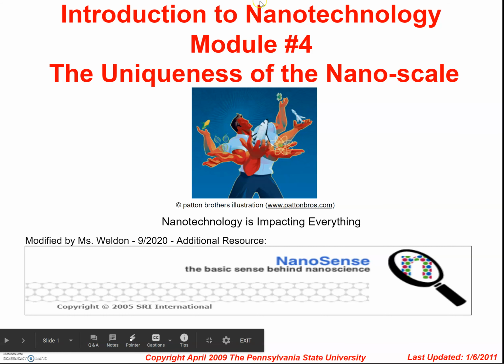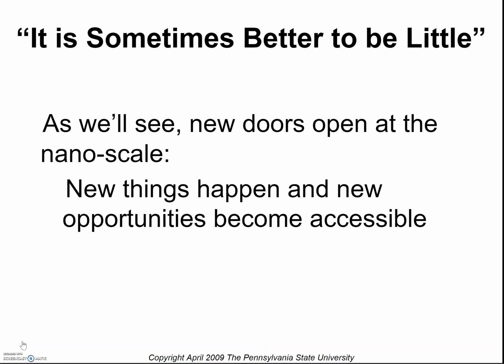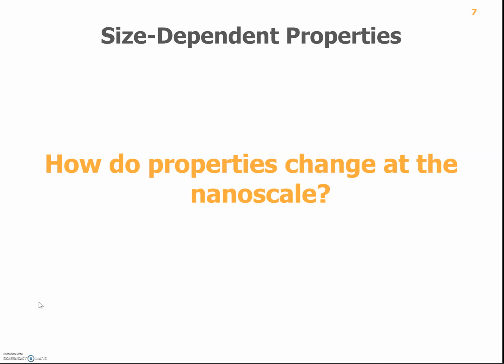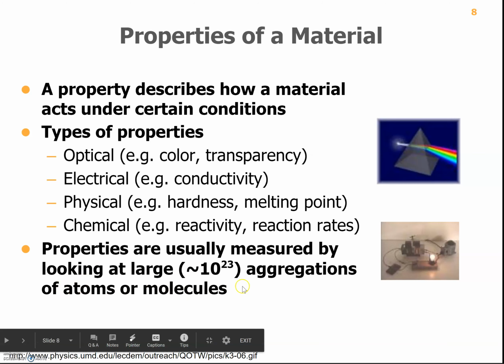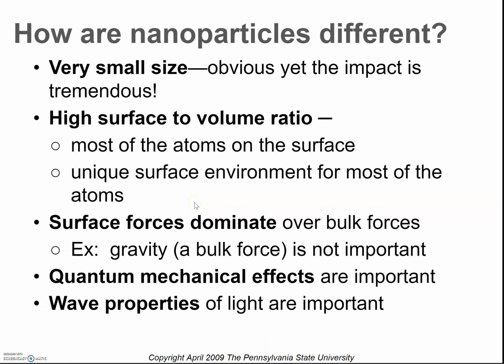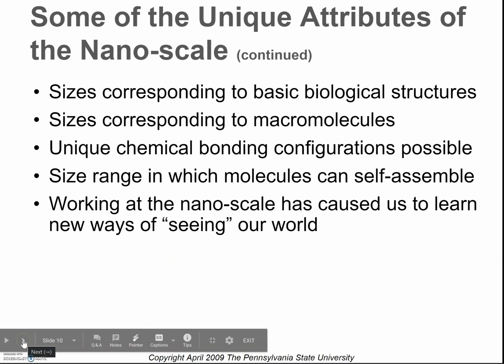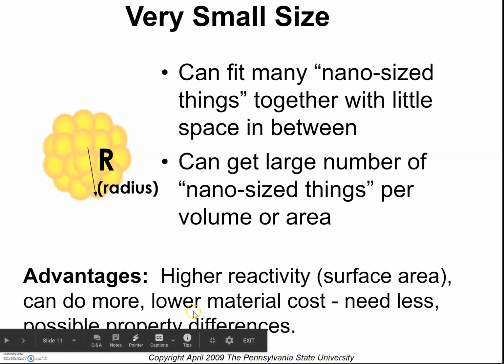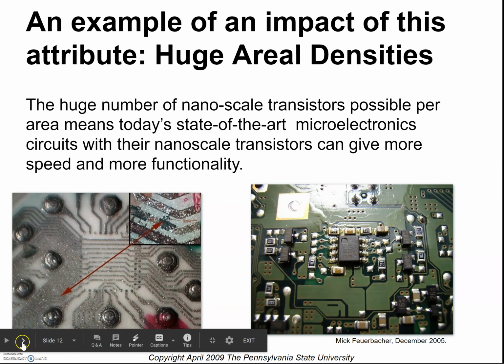Nano Module 4 Properties Part 1